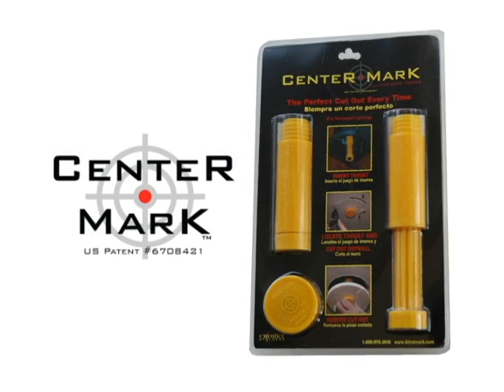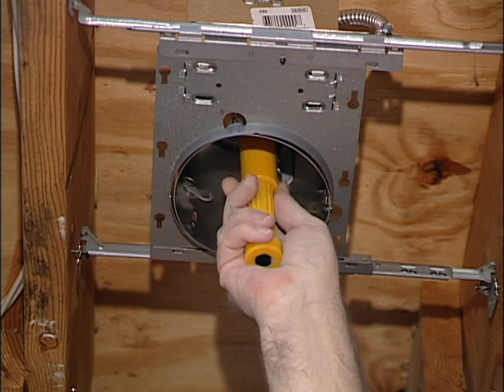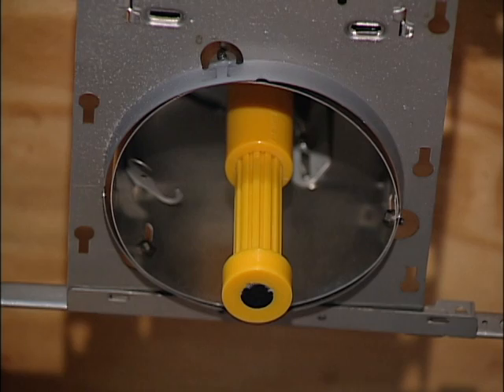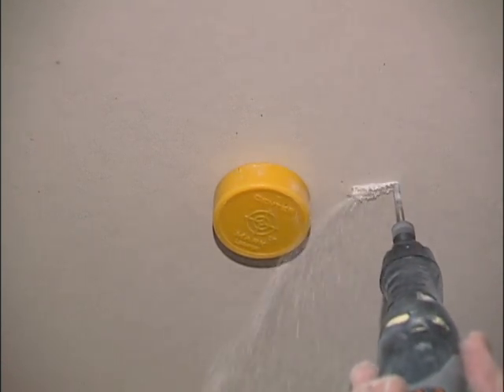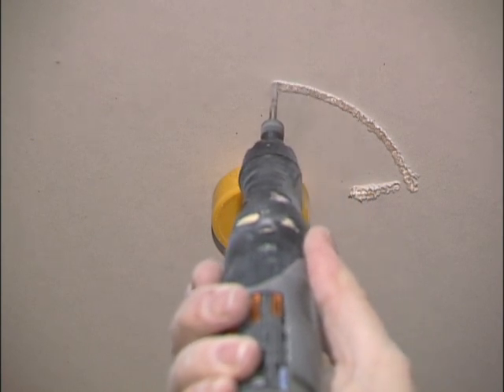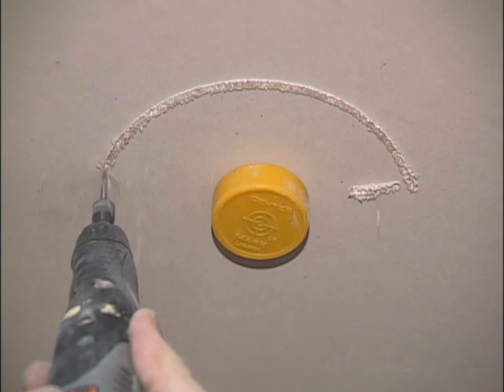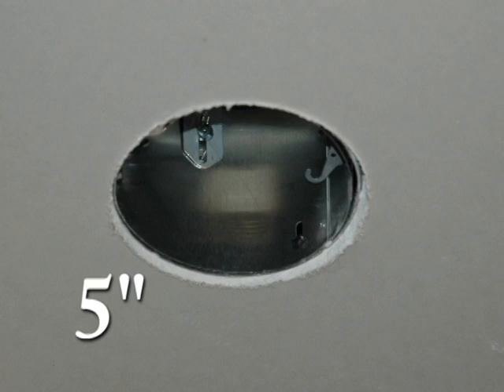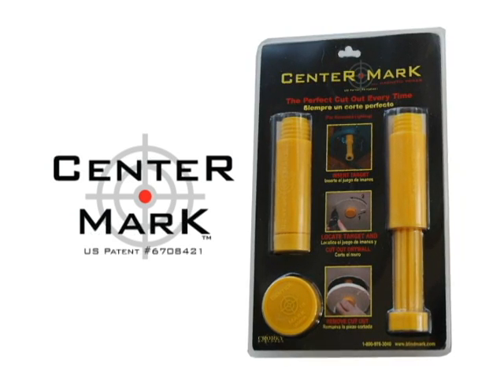Center Mark Drywall Recessed Can Lights in Ceiling Cutouts With NO Measuring How To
Find & mark hidden recessed lighting can lights in ceilings easily – with NO Measuring!
See how this amazing tool can help everyone from first-time DIYs to experienced pros expertly find and cut out can light fixtures using these powerful rare-earth magnets. Works great in drywall, sheetrock, paneling and other materials with NO measuring required.
Great if you are building a shop, converting a garage, doing a basement build-out, remodeling a kitchen or bathroom, or any other new construction or remodeling involving installing recessed lighting or can light cutouts in ceilings.
Hang it once, cut it right – with the Center Mark you simply put it up once, cut the hole and you’re done.
Let Center Mark take the guesswork and the grunt work out of ceiling light cutouts.